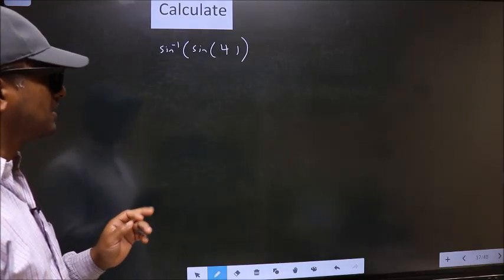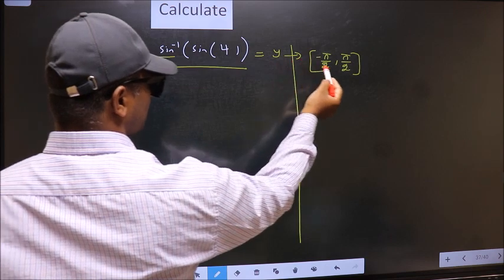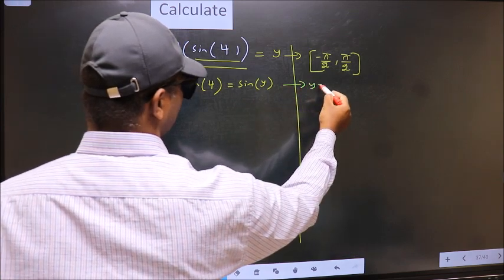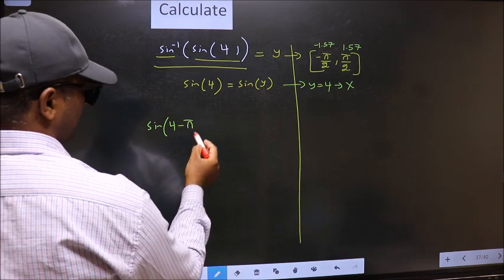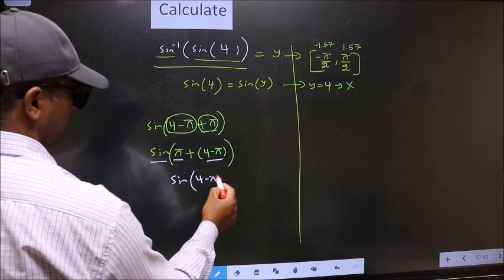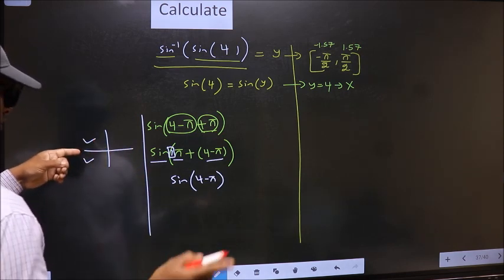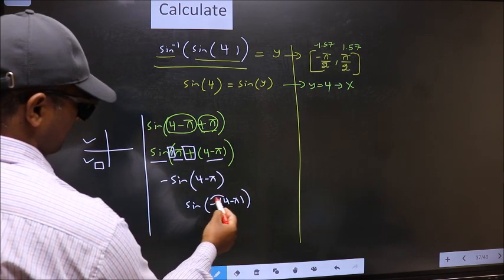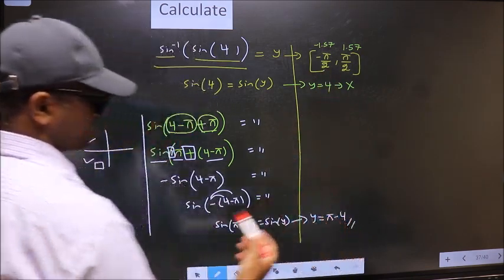Inverse trigonometry Find 〖sin^(-1) (sin〗⁡〖(4))〗⁡ = ?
Inverse    trigonometry
 Find
〖sin^(-1) (sin〗⁡〖(4))〗⁡  =   ?